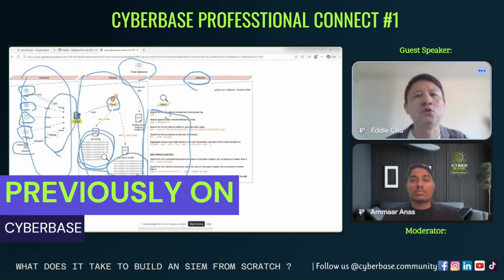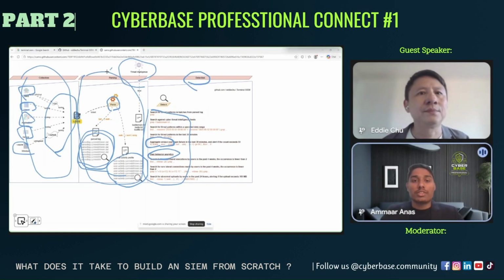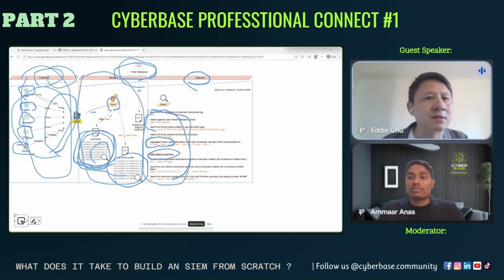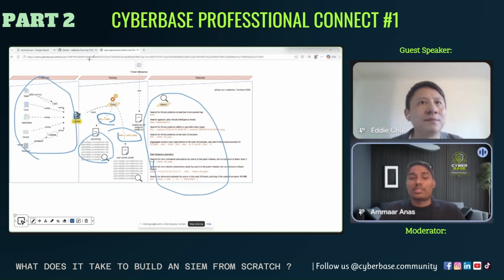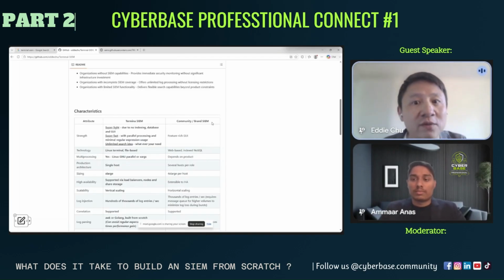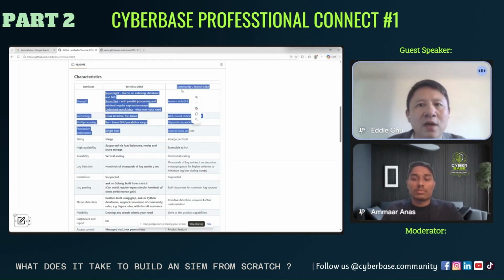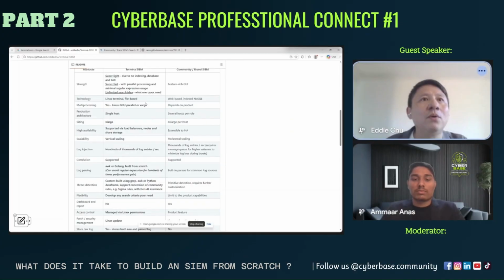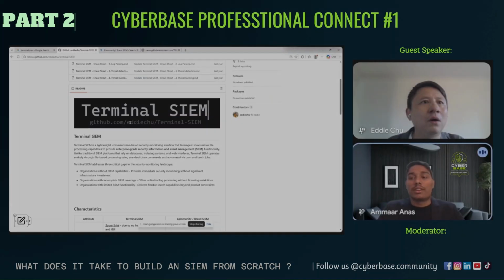What Does It Take to Build a SIEM? | Eddie Chu | Part Two | CyberBase Professional Connect Series -1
🚀 CyberBase Professional Connect Series – 1 | Part Two

Building a SIEM starts long before writing the first line of code.

In this episode, Eddie Chu shares how he approached planning a SIEM from scratch, the thought process behind its architecture, and the core components that form the foundation of an effective Security Information and Event Management platform.

📌 This video is Part Two of the complete interview series.

👨‍💻 Guest Speaker

Eddie Chu – IT & Cybersecurity Professional

🎙️ Host

Ammaar Anas – Founder, CyberBase

💡 In this episode you'll discover:

• How to approach planning a SIEM project

• Core SIEM architecture and components

• Design considerations for security monitoring

• Practical insights from real-world experience

• Advice for aspiring cybersecurity professionals

🌐 About Cyber Base

Cyber Base is a global technology community bringing together students, professionals, researchers, and technology enthusiasts to learn, connect, collaborate, and grow through expert talks, workshops, and professional networking.

🌐 Connect with Cyber Base

Follow our official platforms for event updates, learning content, opportunities, recordings, and community highlights.